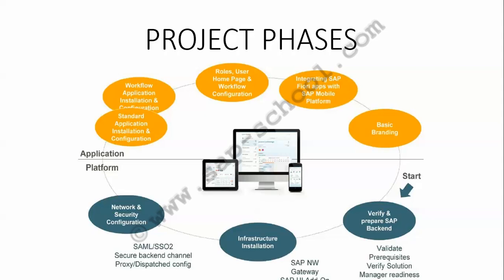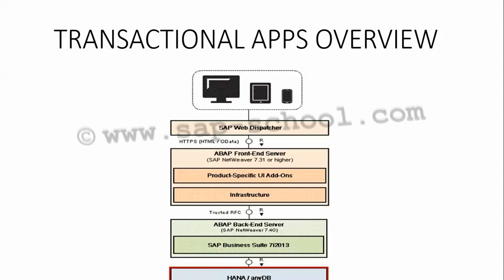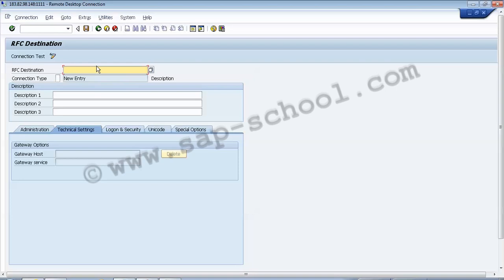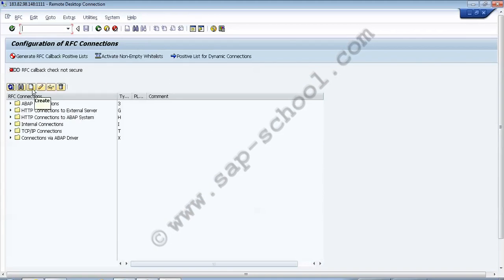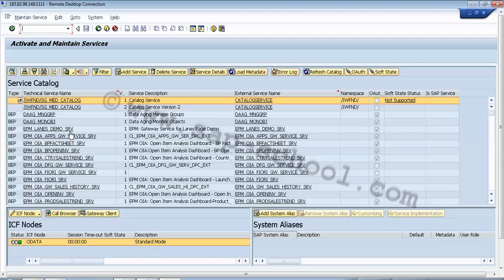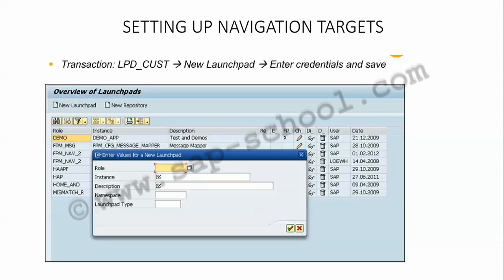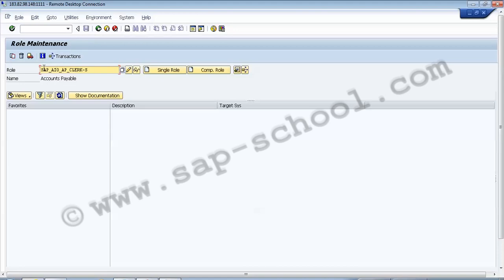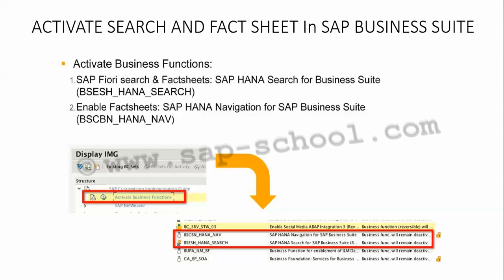SAP Fiori Configuration Fact Sheets Transactional Apps EDITED